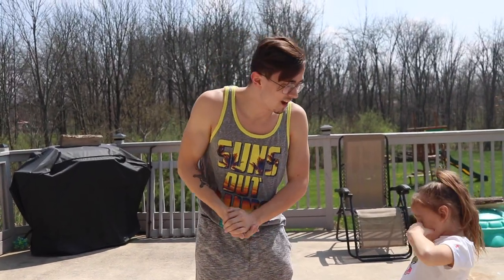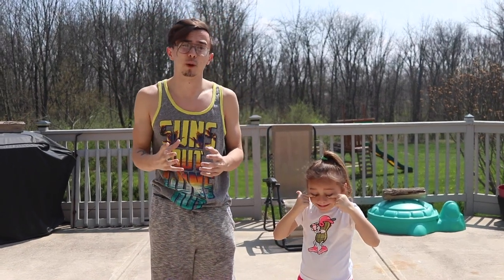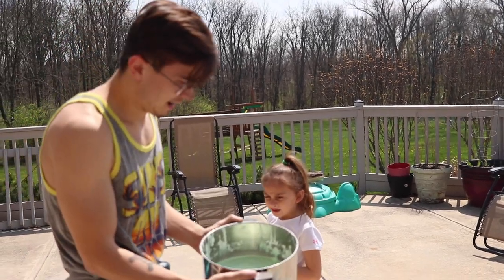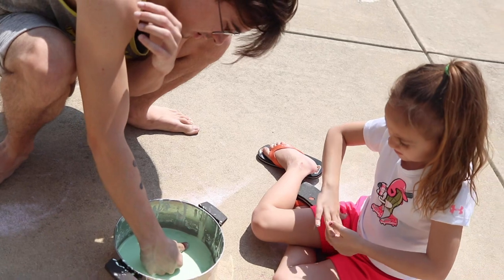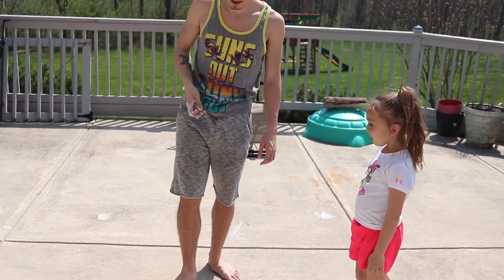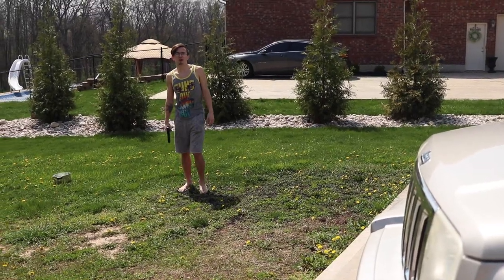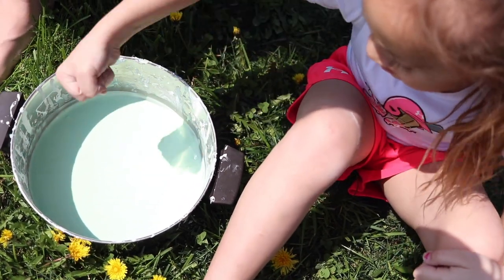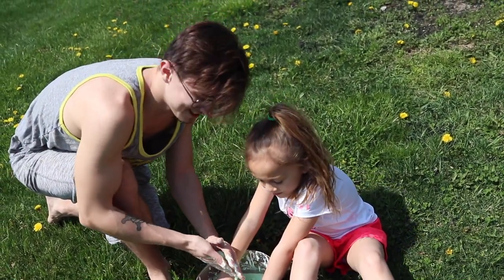Shooting A BB Gun into Oobleck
However much water you put in, use twice as much corn starch!

Gaming Channel
of 2020 shirts?! CLICK BELOW!

Curious about the song I used?